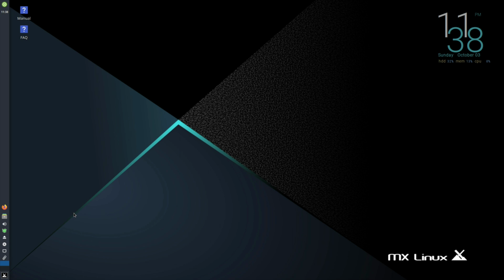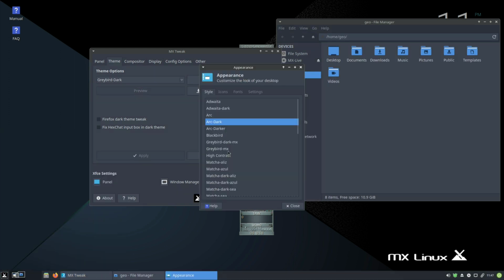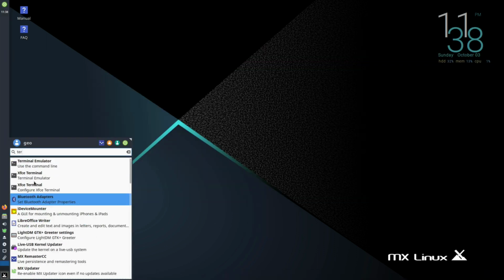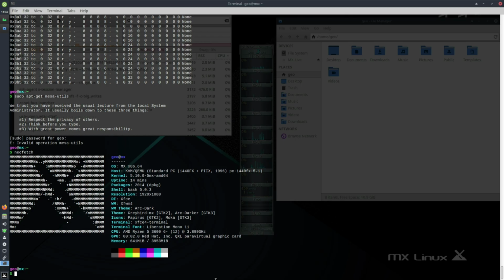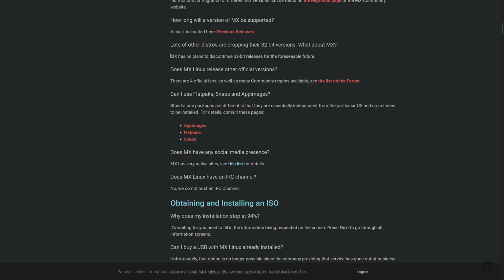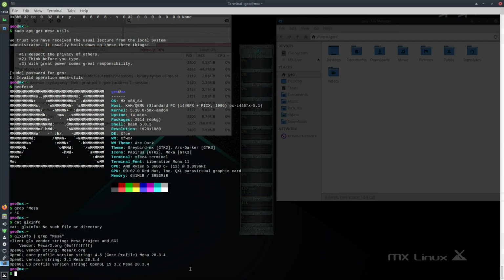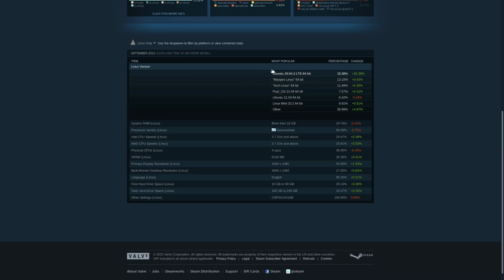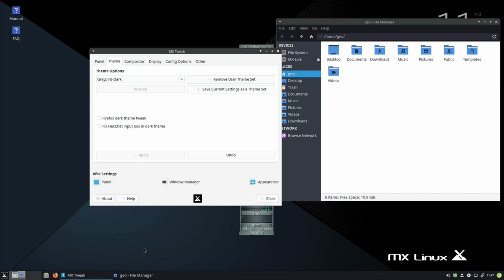MX Linux 19.4 Review - Why Is This Distro Popular?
Here I will talk about the MX linux distro and explain why it is the most popular distro on distro watch.